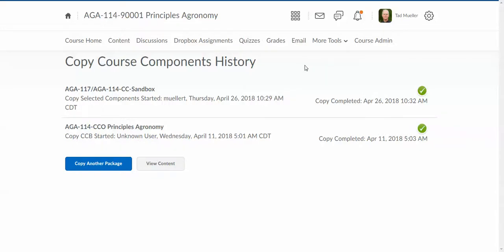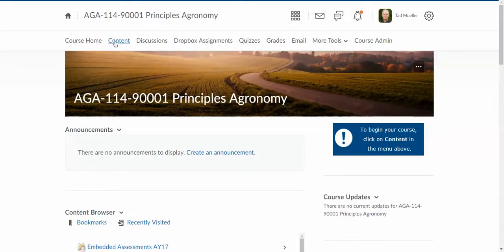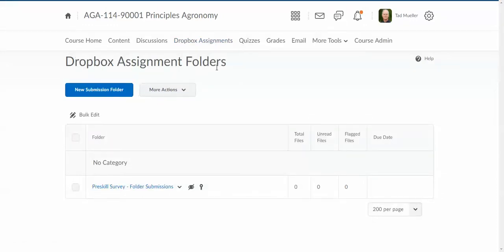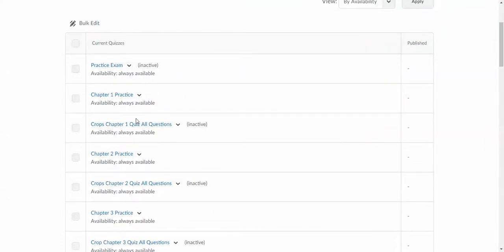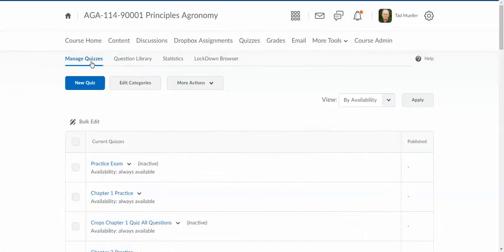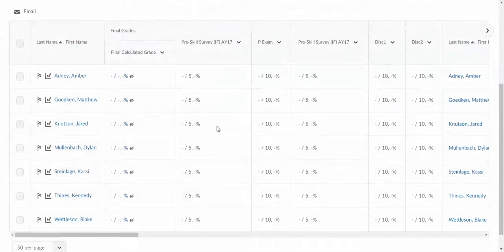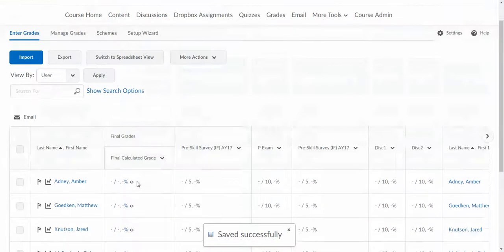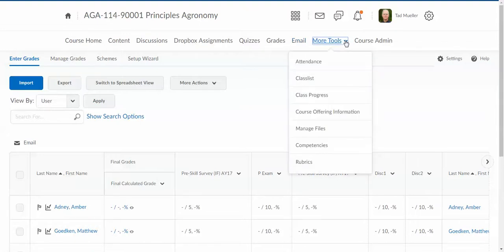Brightspace Course Overview (Video 2)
Video created for NICC Agriculture Concurrent Enrollment Instructors on an overview of the how courses are structured